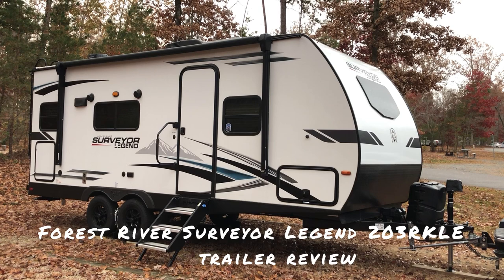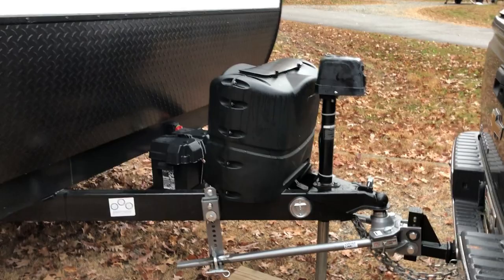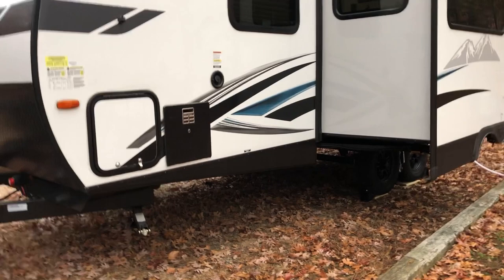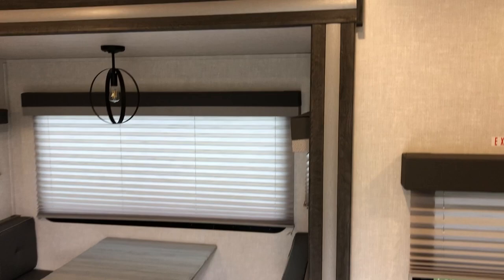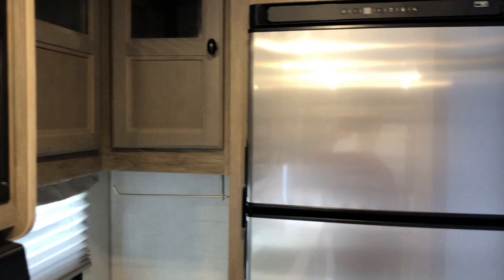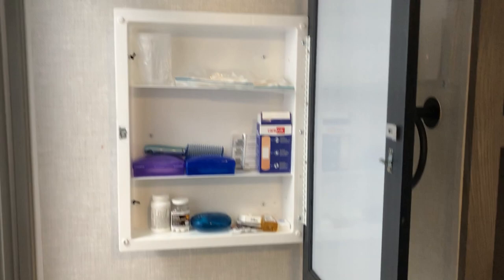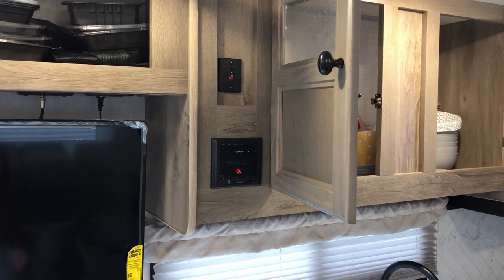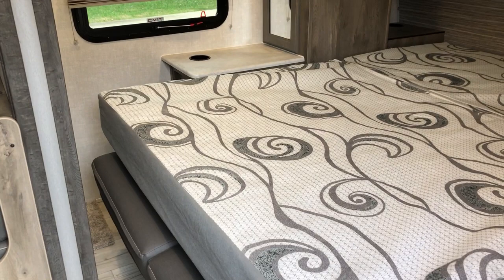2023 Forest River 203 RKLE trailer review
A quick review of my travel trailer which I plan to use on many of my upcoming adventures.